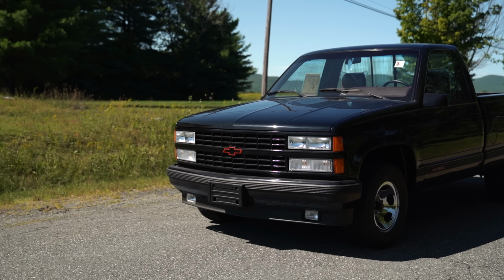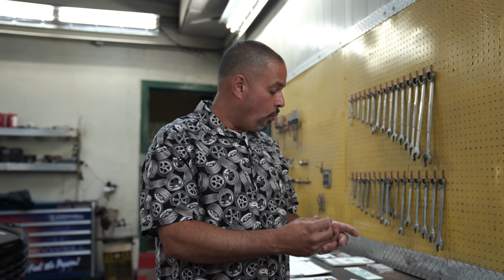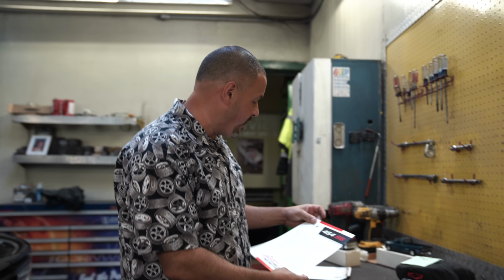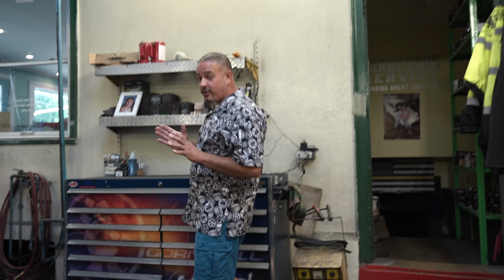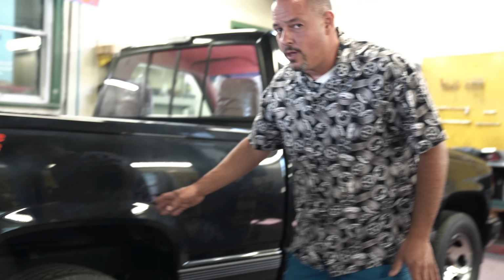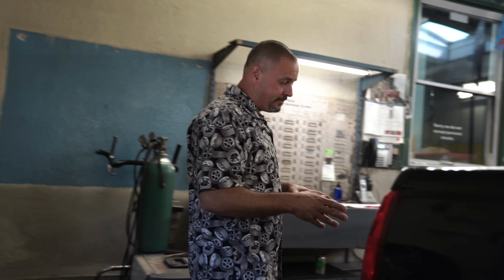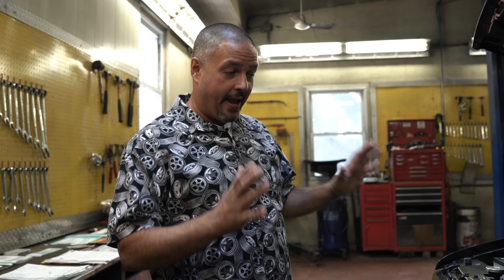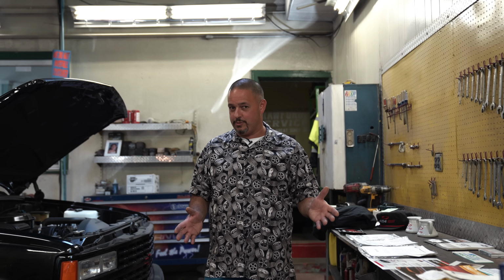FOUND: 1990 Chevrolet 454 SS - Never Dealer Prepped With Only 5 Miles [4K]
Gilbert Productions Presents:

FOUND: 1990 Chevy 454 SS - Never Dealer Prepped With Only 5 Miles(FIND on Bring-A-Trailer) [4K]

Directed + Edited by Michael Gilbert

Official Channel of Gilbert Productions / Michael Gilbert

This video was edited in Final Cut Pro 10